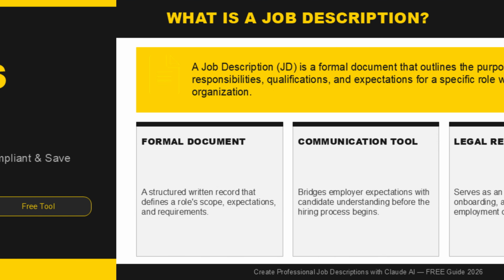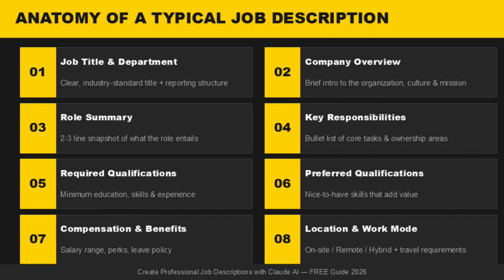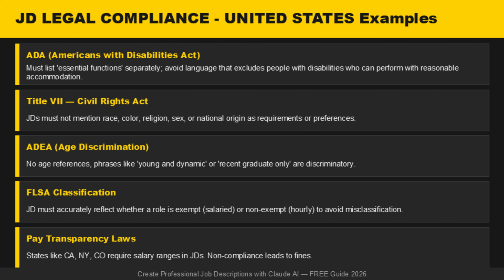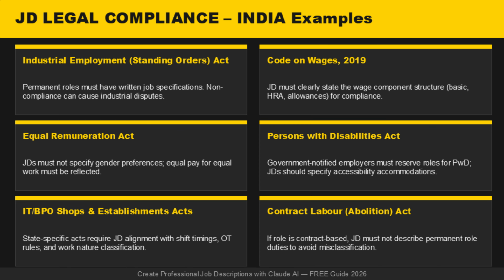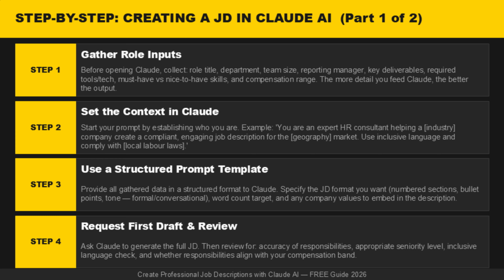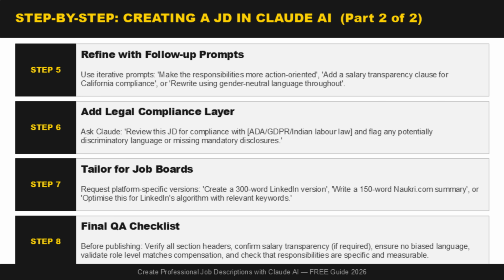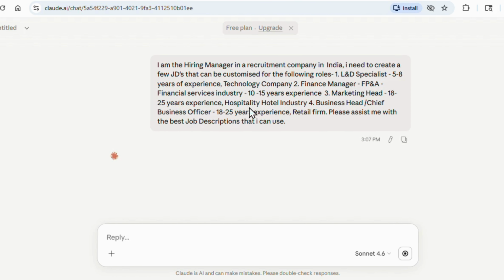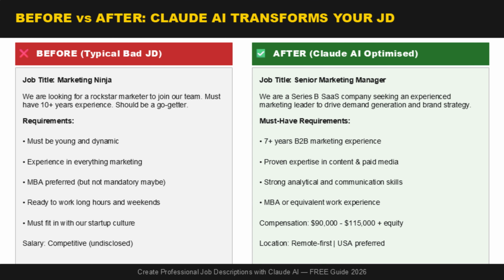How to Create a Professional Job Description FREE in 2 Minutes Using FREE Claude AI | HR Guide 2026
🚀 FREE TOOL ALERT: Create Professional Job Descriptions in Minutes Using Claude AI!  Are you spending HOURS writing job descriptions that still attract the wrong candidates?
In this step-by-step guide, you'll learn how to use Claude AI — completely FREE at claude.ai — to create legally compliant, talent-attracting, SEO-optimised job descriptions for any role, in any industry, in any country.

✅ WHAT YOU'LL LEARN IN THIS VIDEO:
▸ What a Job Description really is and why most companies get it wrong
▸ The 8 essential sections every professional JD must include
▸ Why a poorly written JD costs you time, money, and top talent
▸ Legal compliance requirements for US (ADA, Title VII, FLSA, Pay Transparency)
▸ Legal requirements for Europe (GDPR, EU Pay Transparency Directive, UK Equality Act)
▸ APAC compliance (Singapore FCF, Australian Fair Work Act, Japan Labour Standards)
▸ India compliance (Code on Wages, Standing Orders Act, Equal Remuneration Act)
▸ Step-by-step guide to creating a JD using Claude AI free tier + Free Demo
▸ 10 copy-paste power prompts you can use RIGHT NOW
▸ Before & After JD comparison — see the transformation
🆓 HOW TO ACCESS CLAUDE AI FOR FREE:
1. Go to claude.ai
2. Click 'Start for Free'
3. Verify your email
4. Start creating world-class JDs immediately — no credit card needed!
Chapters-
0:00 - Start & Introduction
0:34 - What is a Job Description
1:23 - Anatomy of a typical Job Description
2:04 - Why a proper job description is critical
2:51 - JD legal Compliance- US
3:34 - JD legal Compliance-  Europe & APAC
4:22 - JD legal Compliance-  India
5:11 - Meet Claude AI, JD writing Partner
6:11 - Step by Step creating a JD in Claude AI
7:42 - Recording of Live Demo - How to create JD in Claude Ai, step by step
9:06 - Common JD Mistakes and How Claude AI fixes them
9:55 - Before and After- examples of How Claude AI transforms your JD
10:39 - 10 Power prompts for Claude AI - create any JD instantly
11:09- What a great JD delivers
11:29 - Next Steps

💼 WHO THIS IS FOR: HR Managers | Talent Acquisition Specialists | Startup Founders | Business Owners | Hiring Managers | Recruiters | People Operations Teams | MBA Students | Career Coaches

👍 LIKE if this saved you time or helped your hiring process.
💬 COMMENT with the role you're hiring for — I'll suggest the best Claude AI prompt for you!